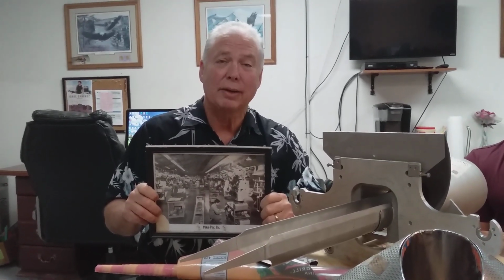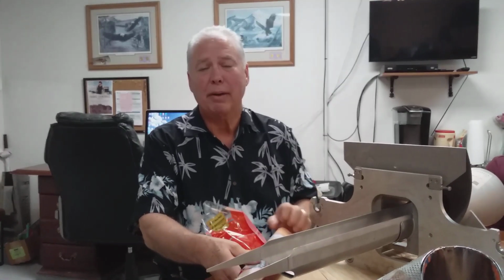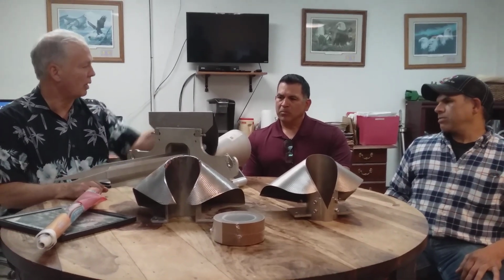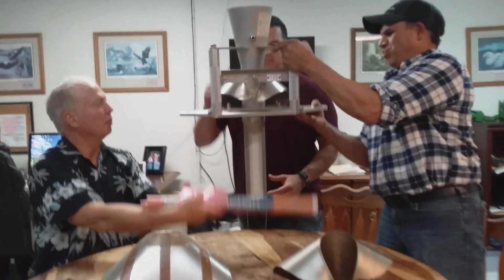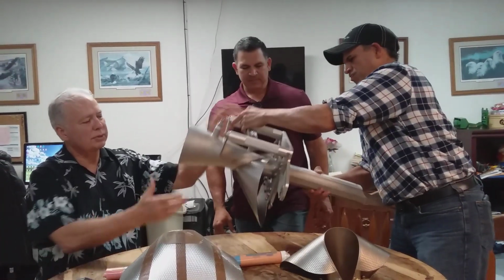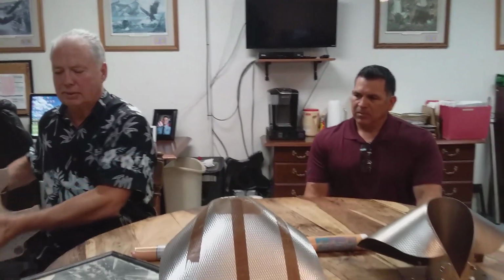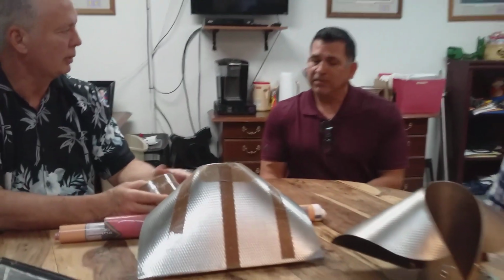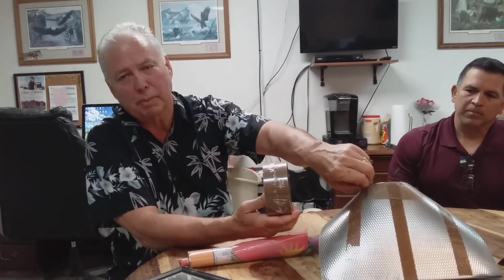Forming cone basics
Forming cone for vertical ( VFFS ) form/ fill/ seal explained.
How to get sticky film to slide easily over forming cone.
Special thanks to FormersbyErnie.